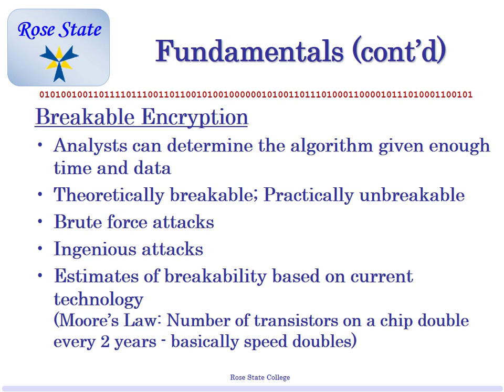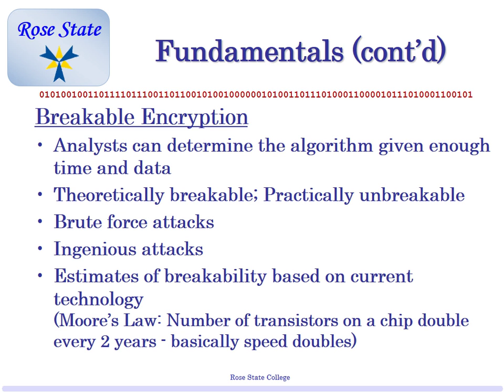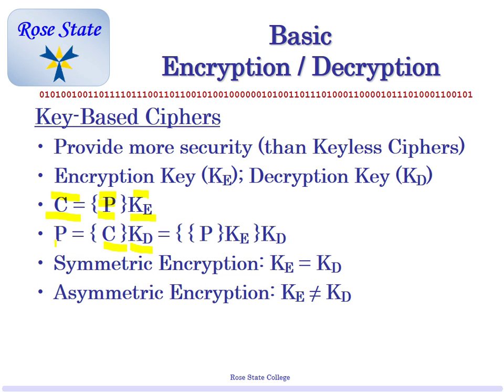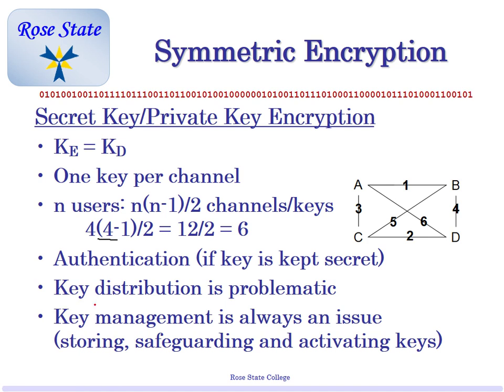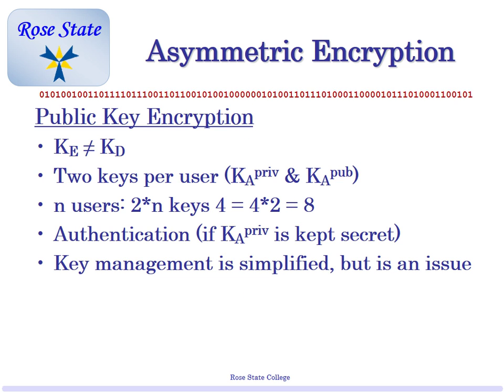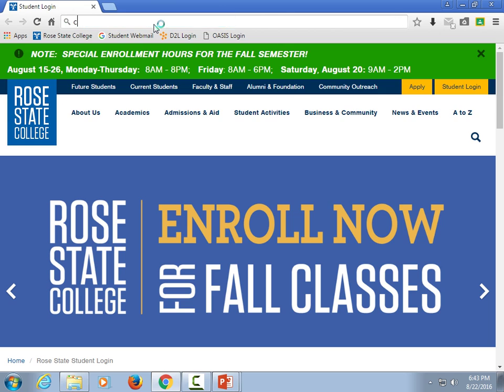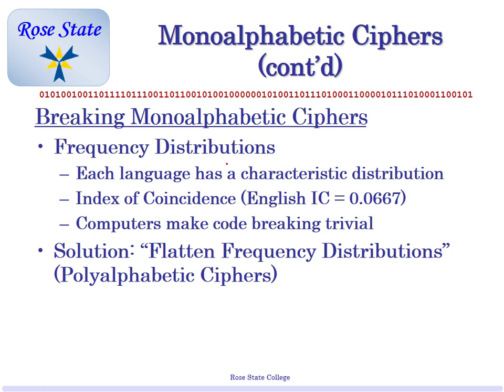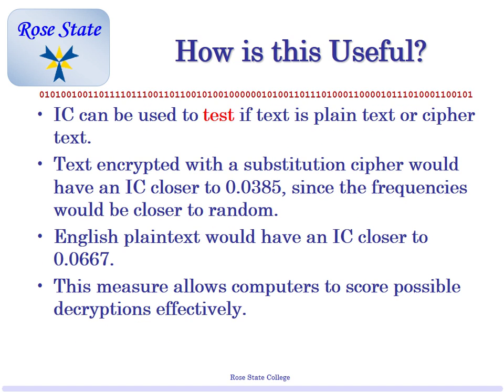CIT 2563 Crypto Course Lecture 02 Fall 2016 1st 8 Weeks